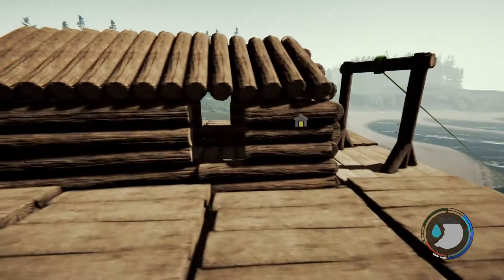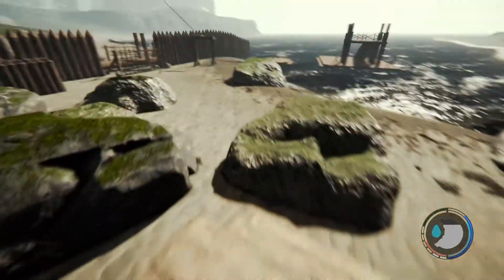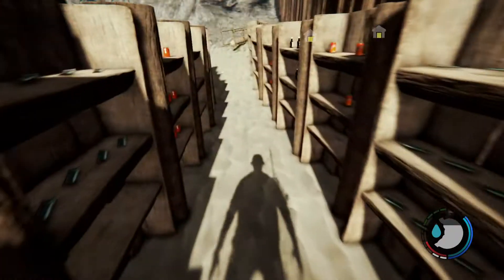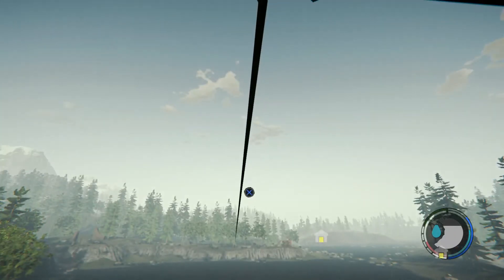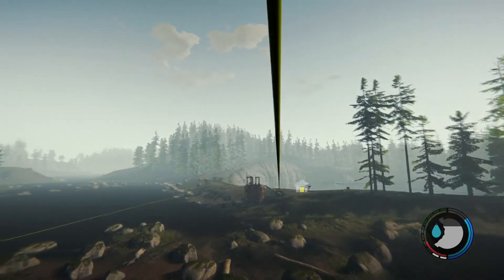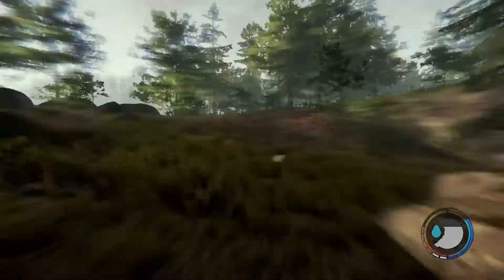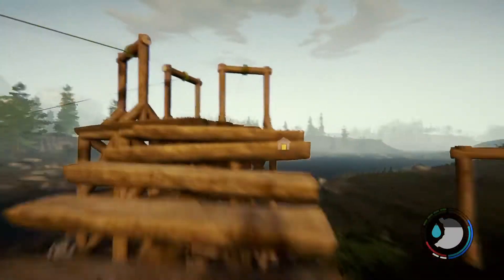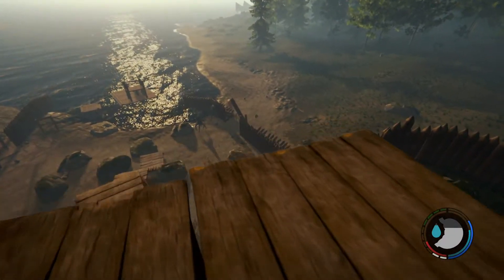The Forest our base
The Forest